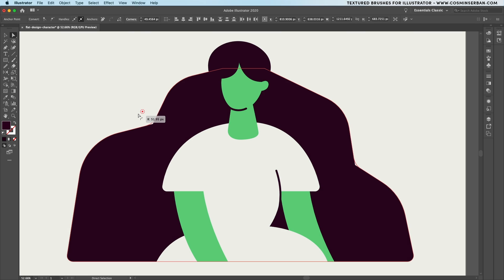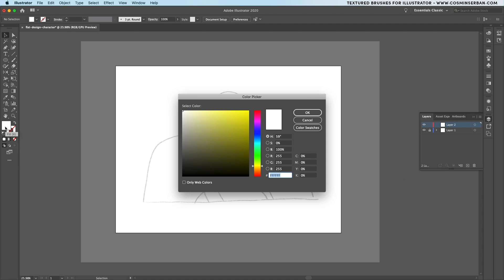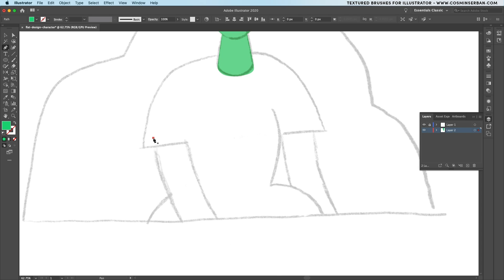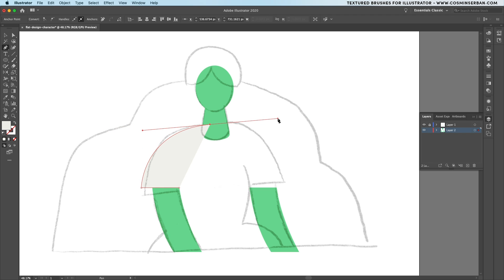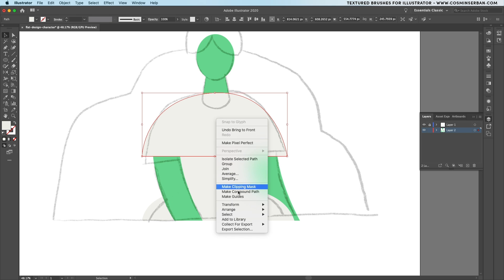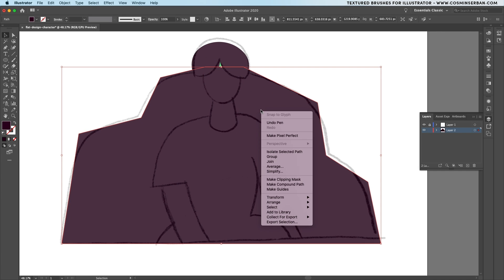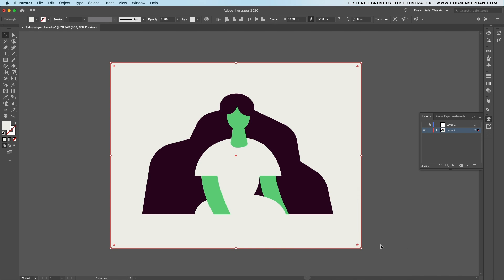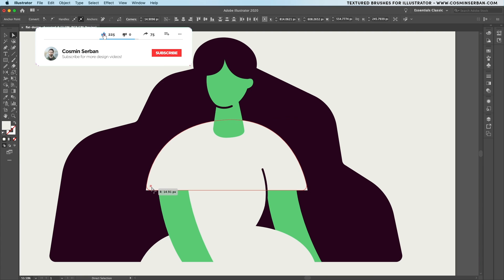Flat Design Tutorial in Adobe Illustrator (FOR BEGINNERS)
Meet designers at your level each month. Share work, swap notes, leave with clear next steps.

Learn how to create a flat design illustration using Adobe Illustrator by following this tutorial for beginners.

You can start following along by downloading the sketch that we’ll use as our reference and trace the vectors using Adobe Illustrator here:

In this tutorial we’ll use:
Pen Tool: P
Direct Selection Tool: A
Curvature Tool

Quick navigation:

0:00 Draw the sketch
0:11 Place the sketch in Illustrator
0:23 Create the face and the arms
1:10 Define the dress
1:53 Drawing the hair in Illustrator
2:42 Final details

Don’t hesitate to let me know if you have any questions in the comment section and enjoy the rest of your day, take care everybody :)